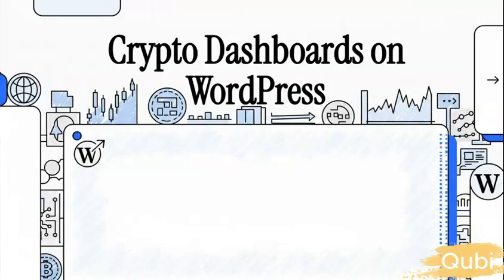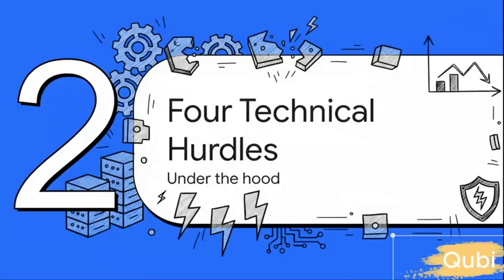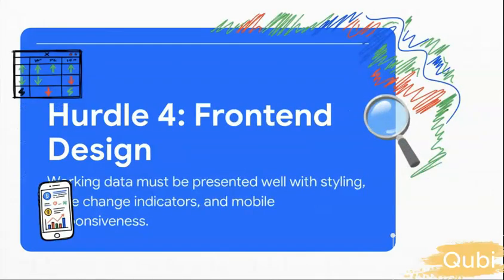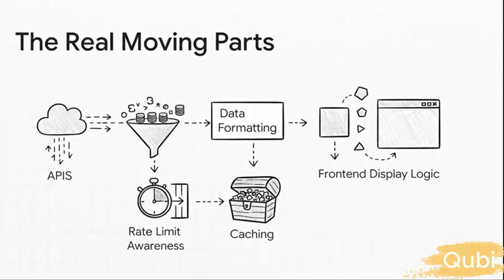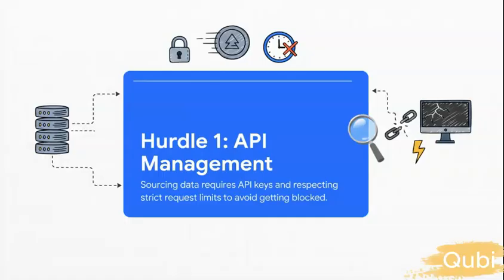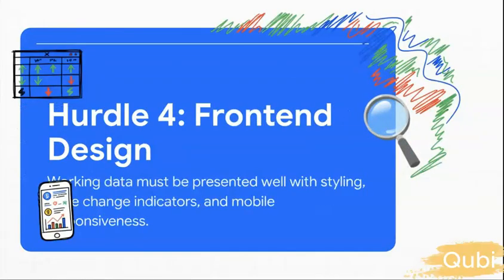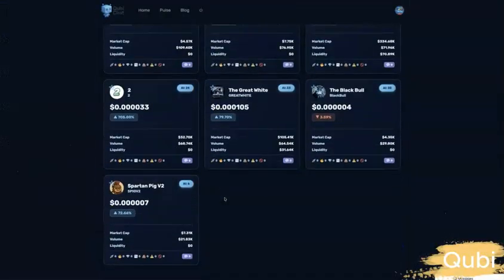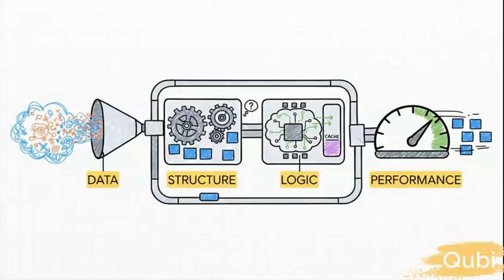How to Build a Crypto Website with Live Prices in WordPress 2026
Want to build a professional crypto website with live prices updating in real-time?

In this video, I show you how to add real-time crypto price data to a WordPress website using live APIs. We’ll cover:

Where to get crypto API keys
How to fetch and format live price data
Handling rate limits and caching
Styling crypto dashboards in WordPress
Performance considerations
What it actually takes to build advanced crypto features

This is not a 2-click install tutorial. If you’re serious about building a real crypto platform on WordPress, this walkthrough shows what’s involved behind the scenes.

If you don’t want to piece everything together manually, I’ve built a complete crypto infrastructure plugin suite that handles this for you: